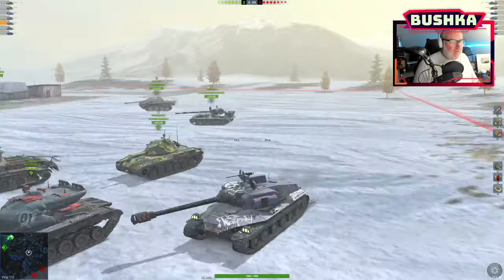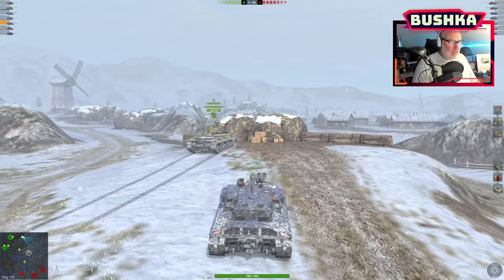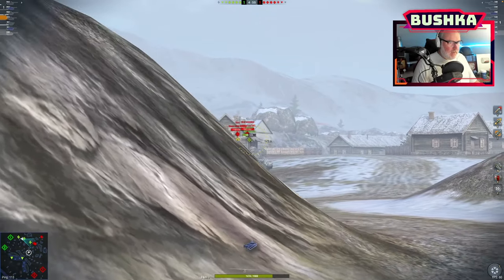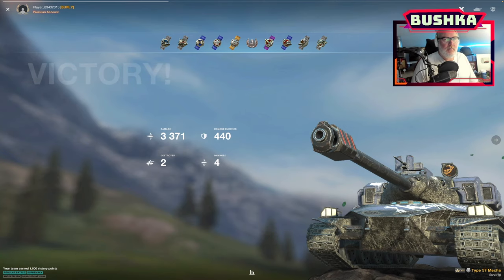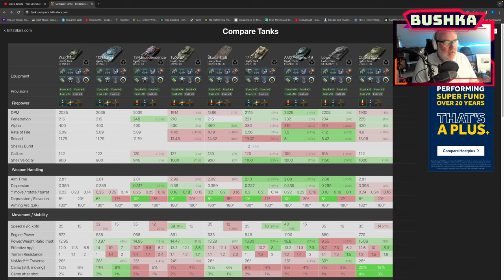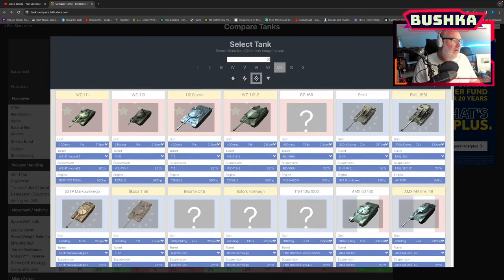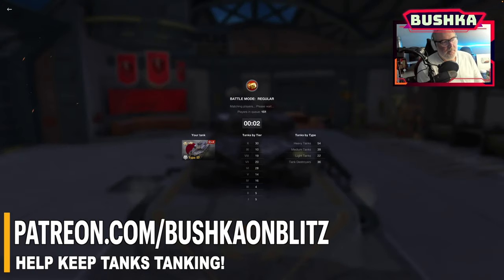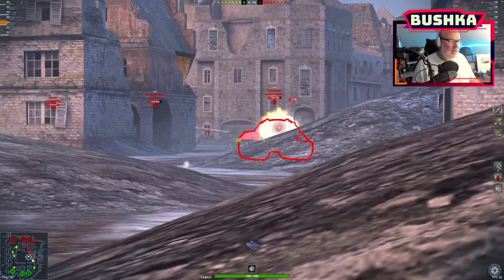CREDIT GRINDING TANKS WORTH GETTING TYPE 57 HEAVY WORLD OF TANKS BLITZ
CREDIT GRINDING TANKS WORTH GETTING TYPE 57 HEAVY WORLD OF TANKS BLITZ a look at
The type 57 and what it brings to the table in heavy tank credit grindin!

IOS!
Android!